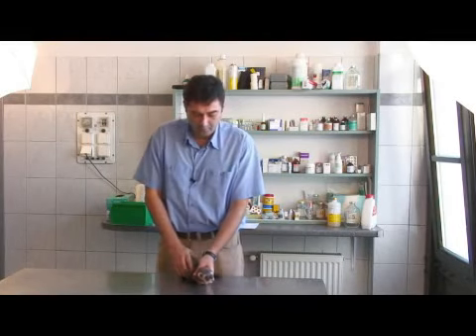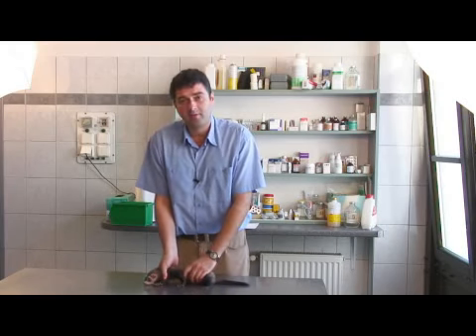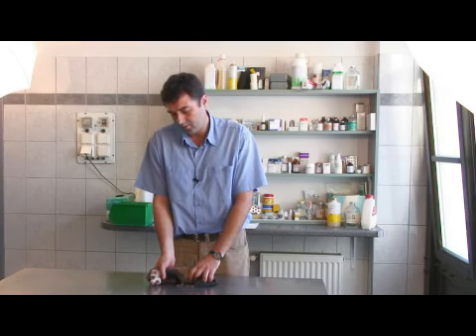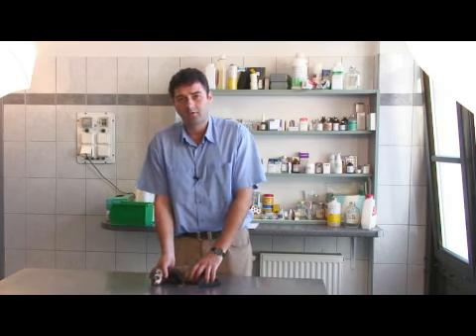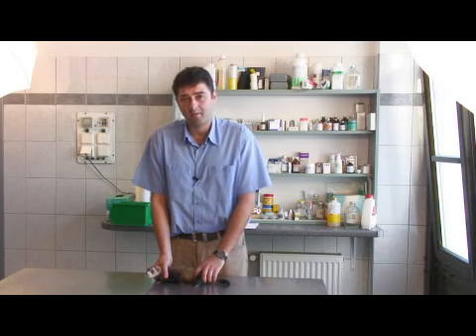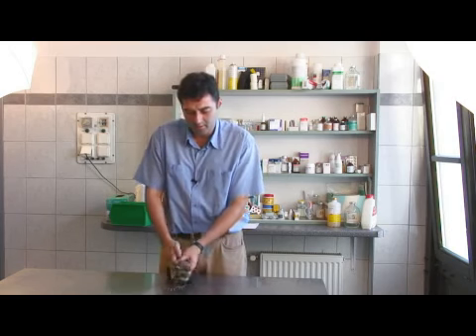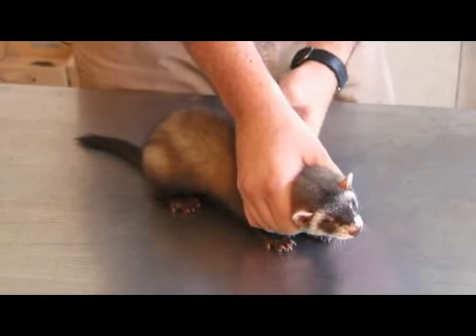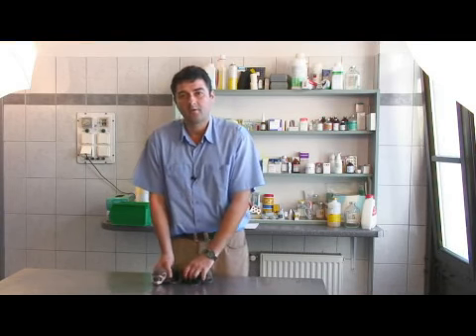How to Buy a Ferret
How to Buy a Ferret. Part of the series: Pet Ferrets. When buying a ferret, it's important to know what food they eat, whether keeping the pet is legal and what to look for in a potential pet. Buy a ferret with tips from a chief veterinarian in this free video on pet care.